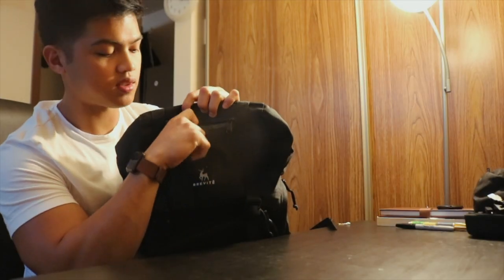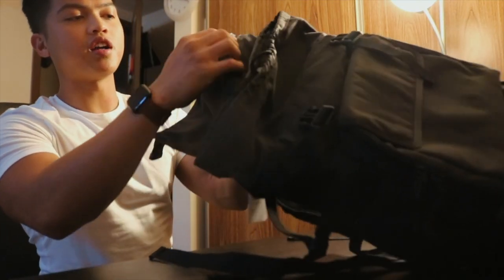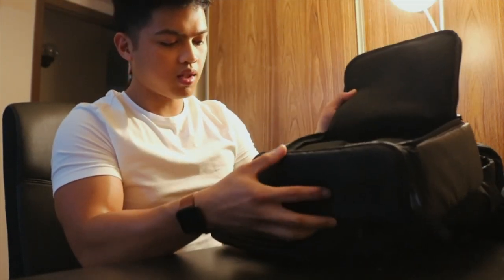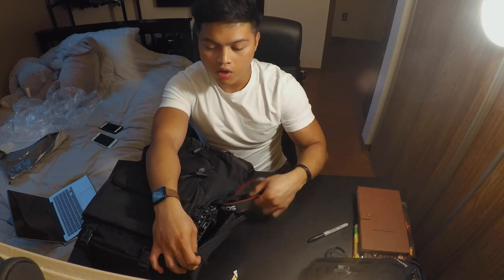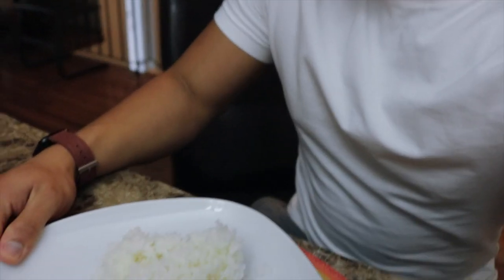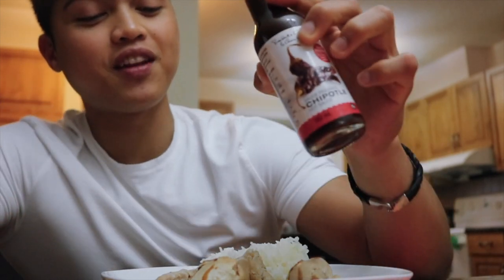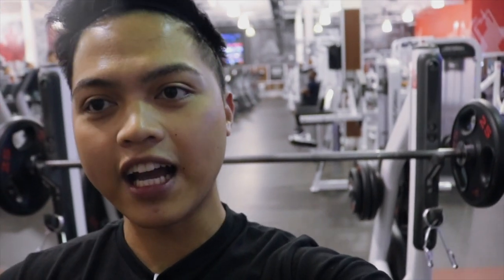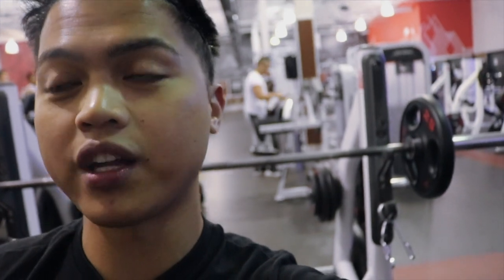BEST BACKPACK FOR PHOTOGRAPHY/ VIDEOGRAPHY | IWC Sportsfest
This is HONESTLY the best backpack for travel or  filming & photoshoots. A lot of zippers and it is THE bag where i'm sure my gadgets would be safe when im bringing it.

Also I joined in our church's sportsfest in basketball and volleyball. Haha, had to be physically active, yenomsayin? Hope u guys enjoyed the vlog!

God bless

Music used
Layto- little poor me
Nights- tequila
Kloud- satisfied
Pusher- sober